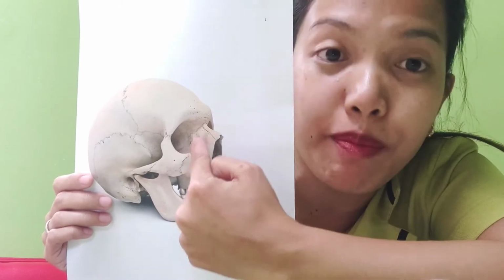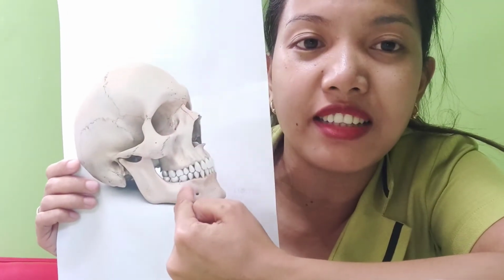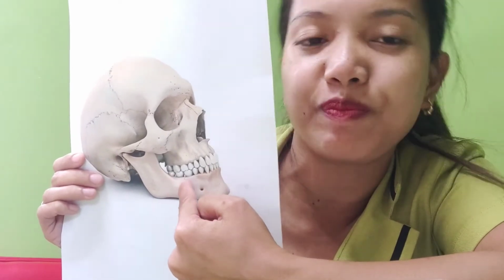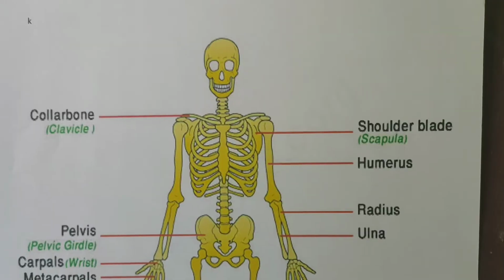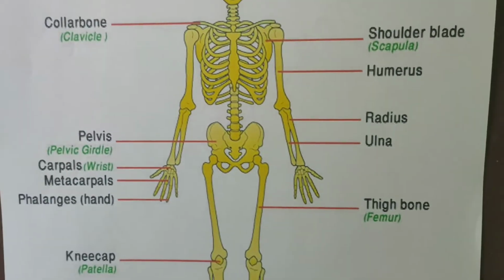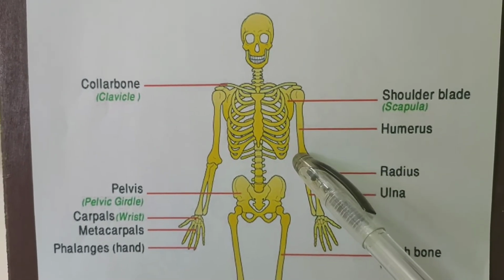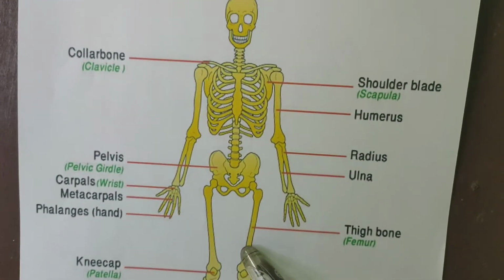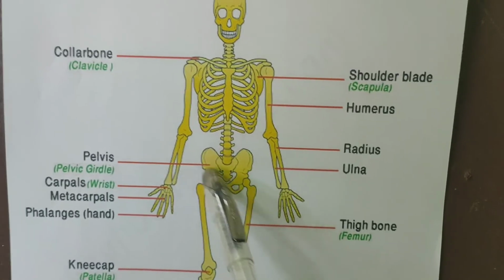Human Skeletal System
Learning through online